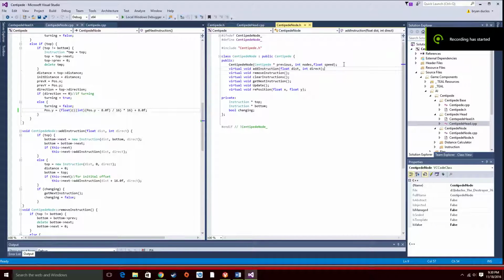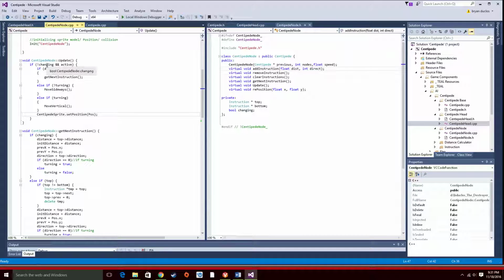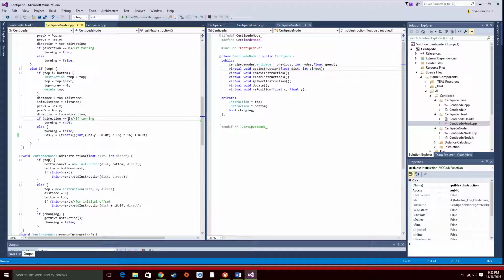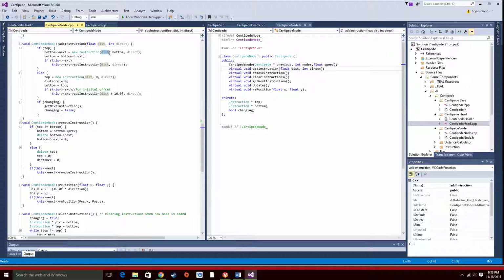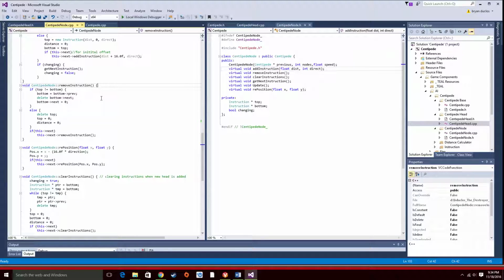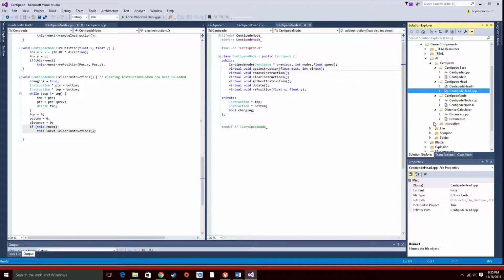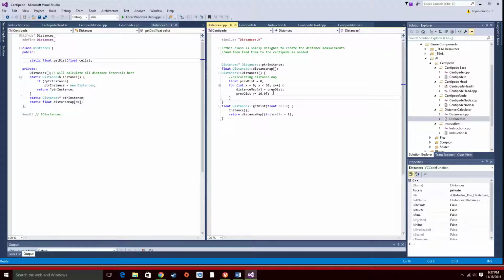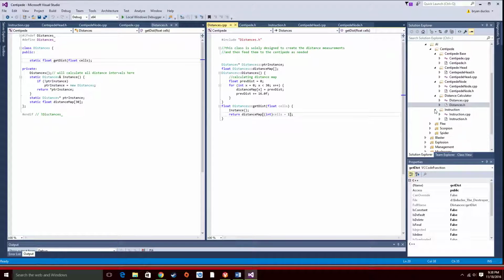Final Centipede 4